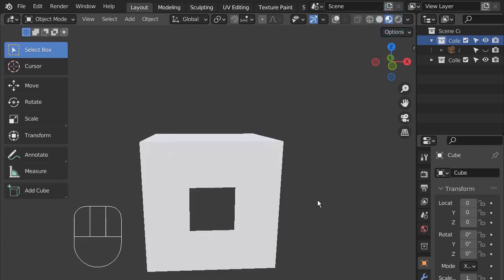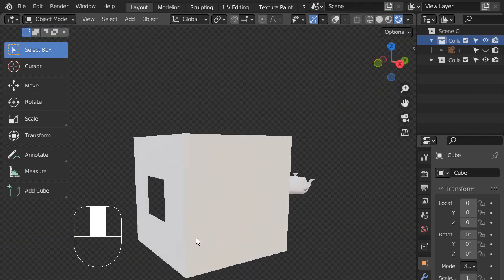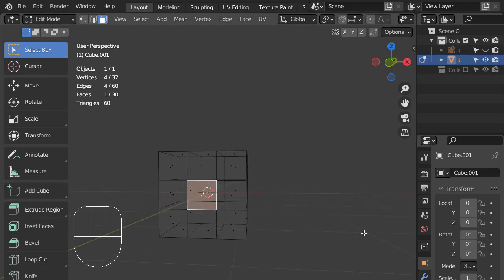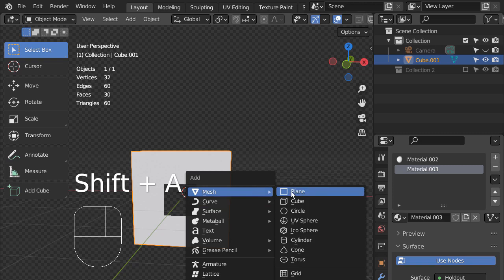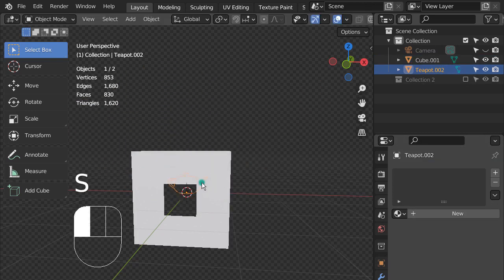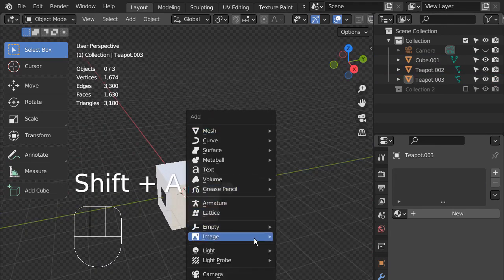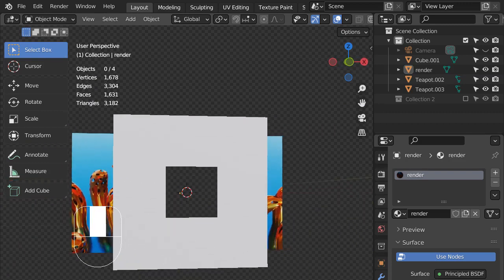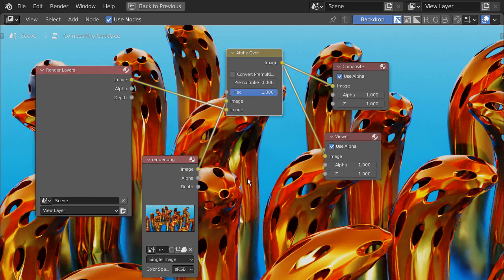Blender Tutorial - Holdout node